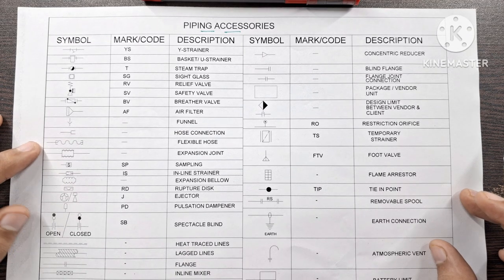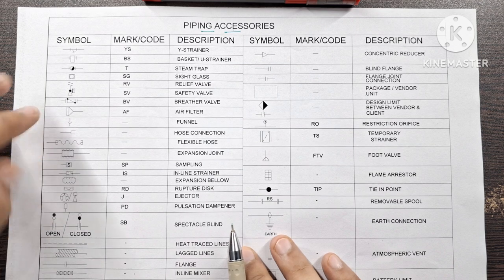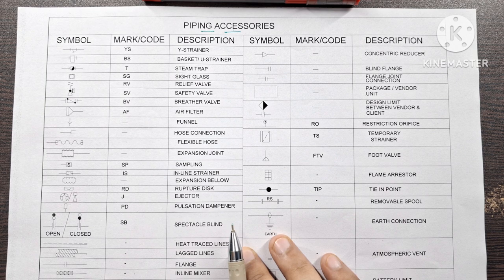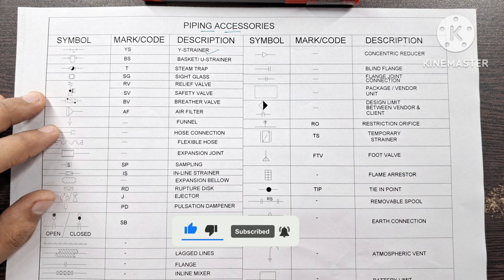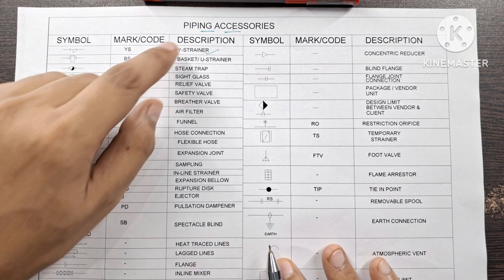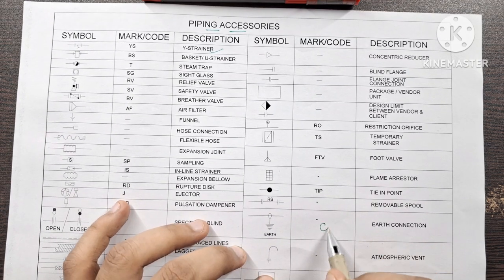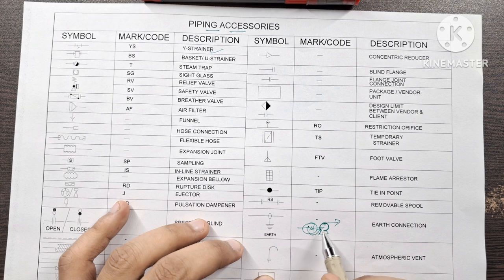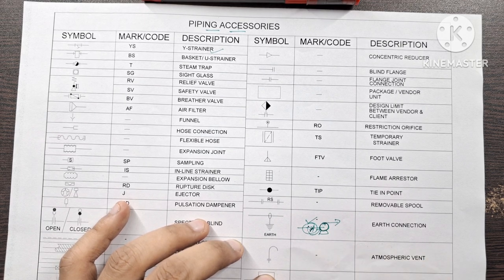Piping Accessories Symbols in P&ID | How to Read a P&ID? Part-5 | Piping and Instrumentation Diagram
Piping Accessories Symbols in P&ID | Piping and Instrumentation Diagram | How to read a P&ID? | Process Engineering | Core Engineering

Instrumentation Symbols in P&ID
P&ID Legend Sheets
P&ID Symbols
How to read a P&ID?
Valve Symbols and Code in P&ID
Valve symbols and code in p&I'd
Valve symbols in P&ID
Piping and Instrumentation Diagram
Piping and Instrumentation Diagram Legend Sheets
How to read a Piping and Instrumentation Diagram?
Process Design Engineering Course

Best!